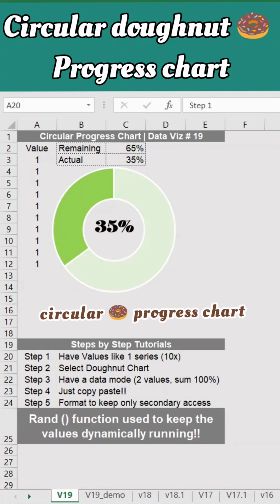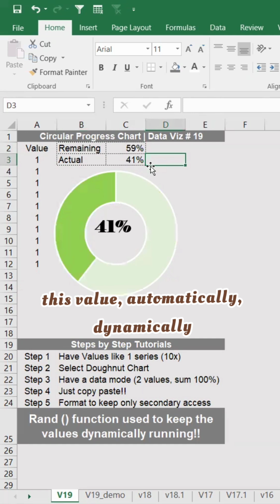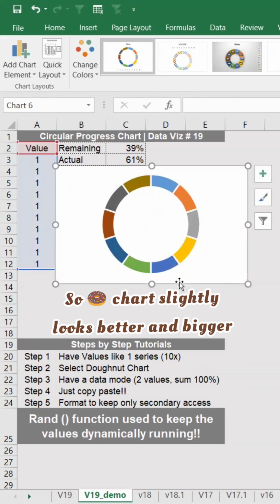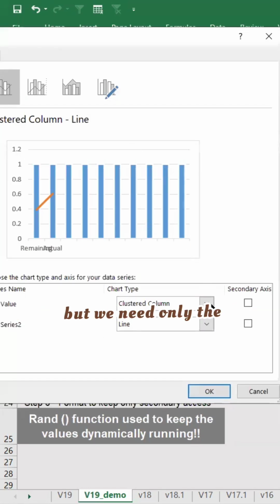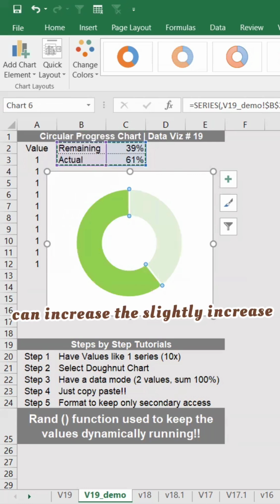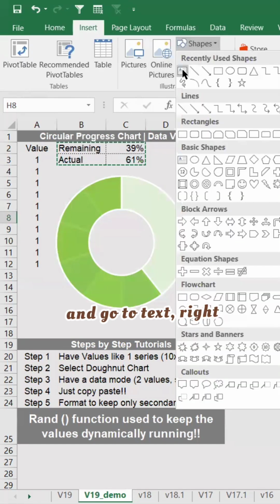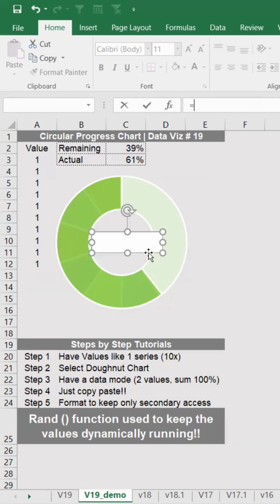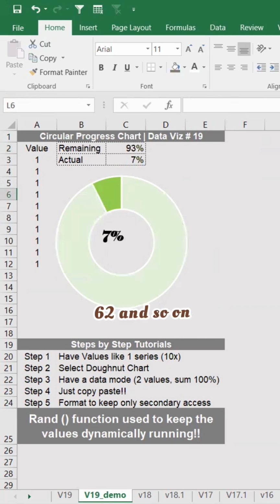Step-by-Step Guide to Circular Doughnut Progress Chart in MS Excel 🍩📊 in 8 Minutes!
Learn how to create a stunning Circular Doughnut Progress Chart in just 8 minutes! Whether you're a beginner or a data visualization enthusiast, this step-by-step guide makes it easy to design progress charts that look professional and are perfect for tracking goals, metrics, or progress. 🖥️✨
Here’s what you’ll achieve in 5 simple steps:
✅ Step 1: Prepare your data (e.g., 1 series with values like 10x).
✅ Step 2: Insert a Doughnut Chart with just a few clicks.
✅ Step 3: Create a data model with two values summing up to 100%.
✅ Step 4: Speed up the process using quick copy-paste actions.
✅ Step 5: Format the chart to focus on the secondary axis for a sleek look.

💡 This video simplifies the process, saving you time and helping you design beautiful visuals for presentations, dashboards, or reports. Don't miss out on this easy Excel trick!